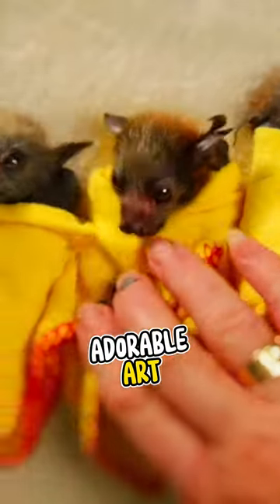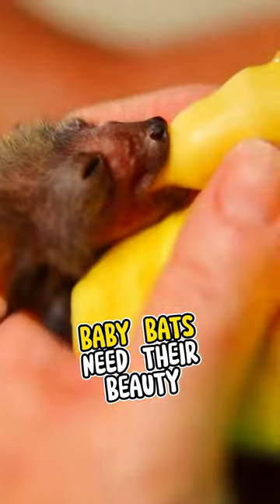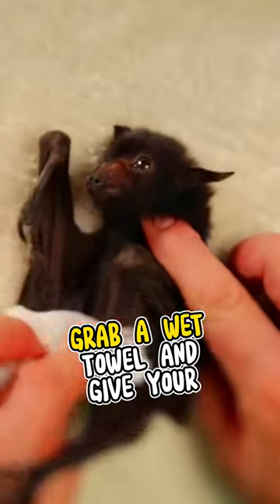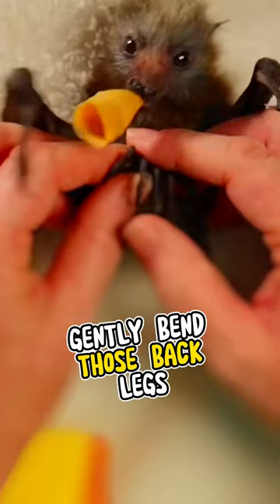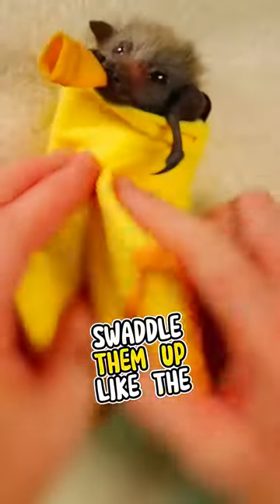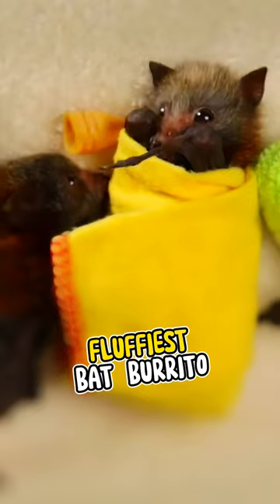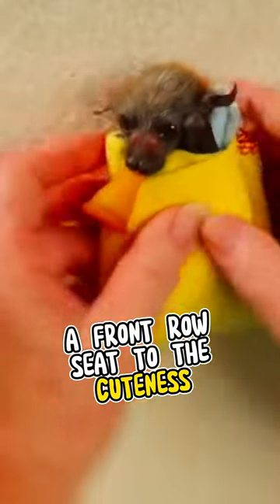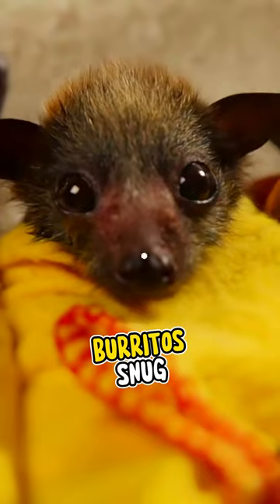🦇✨ How to Create Baby Bat Burritos?! 🌯👶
Flying fox colonies in Australia are facing unprecedented challenges - habitat loss, public misperception, and devastating heat events that have tragically wiped out entire colonies. 😢 The Australian Bat Clinic, alongside other wildlife groups in eastern Australia, is working tirelessly to rescue and rehabilitate baby bats affected by the recent heat-related crisis. 🚨 Thousands of bats lost their lives, leaving many orphaned and in need of urgent care.

👩‍⚕️ The Heroes at the Australian Bat Clinic 🦸‍♂️

In times of tragedy, bat carers become the unsung heroes. When bat mothers perish, their young, still attached, face a dire fate without proper care. Bat carers step in, playing a crucial role not only in rescuing suffering bats but also in rehabilitating them until they are ready to spread their wings and soar back into the wild.

🌈 Nurturing Bonds and Providing Comfort 🤗🦇

Entering rehabilitation can be traumatizing for baby bats who've just been separated from their mothers. Bat carers not only ensure these little ones are well-fed but also provide the nurturing environment they need. Affection is a necessity - from mimicking their mother's teats to the comfort of snug blankets, every effort is made to make these baby bats feel safe and loved.

🏠 Temporary Refuge at the Australian Bat Clinic 🇦🇺

The Australian Bat Clinic becomes a temporary haven for these orphaned bats until they are old enough to be released back into the wild. Your support can make a world of difference in helping these adorable winged creatures thrive again! 🌏💙

🔗 Get Involved and Make a Difference! 🤝